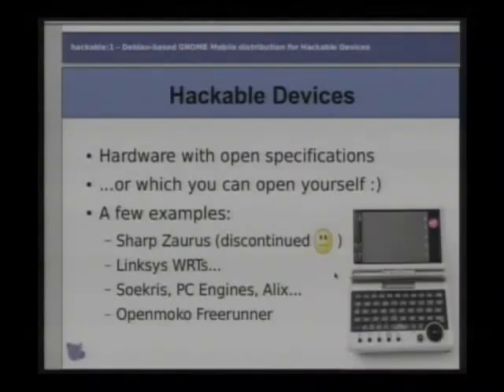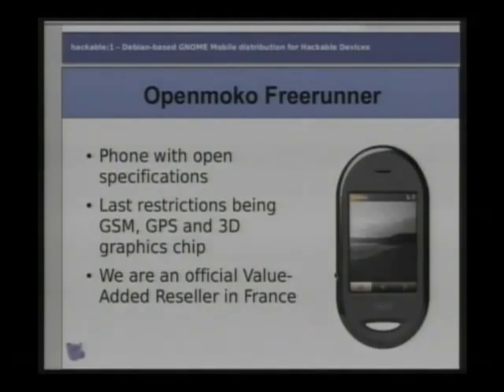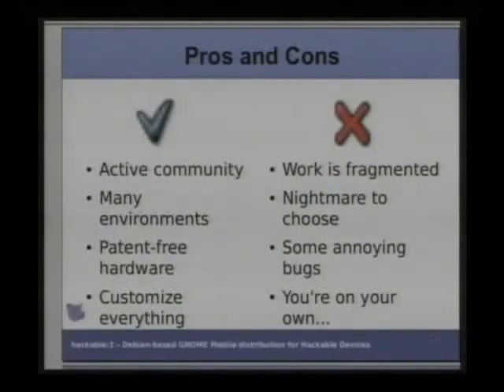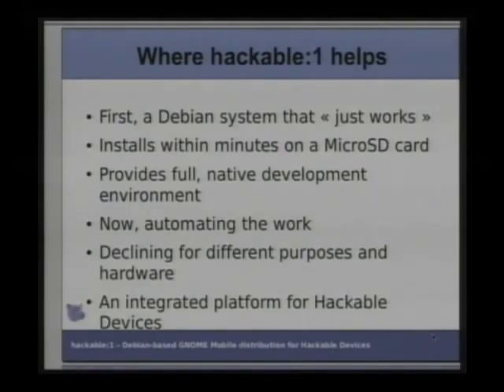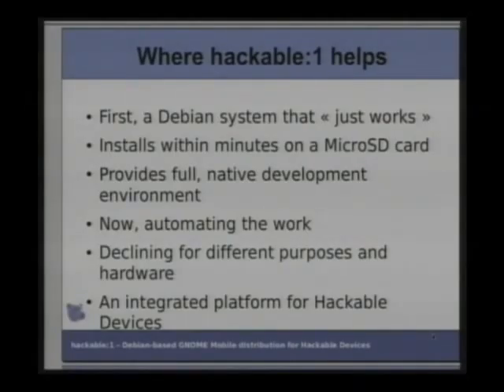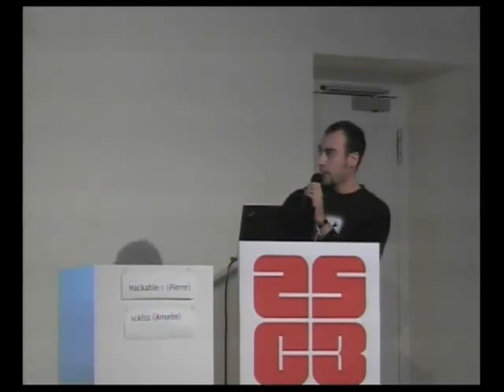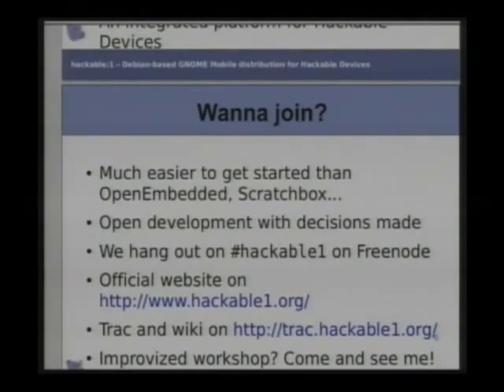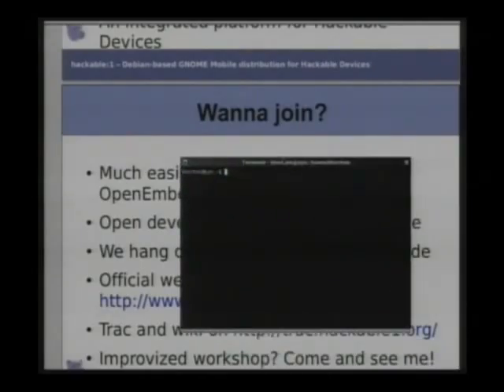25c3-3048-en-lightning_talks_day2_003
25c3-3048-en-lightning_talks_day2_003